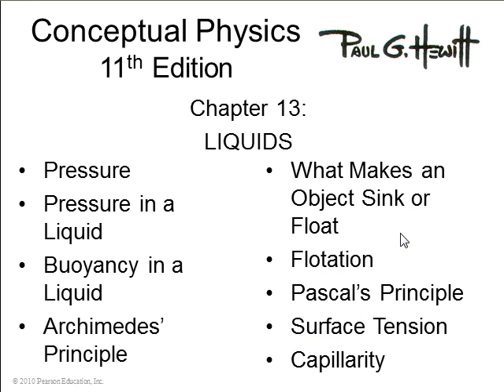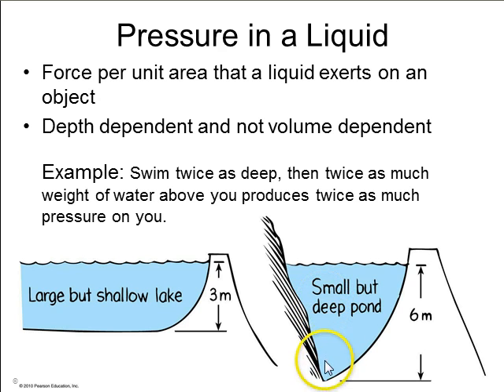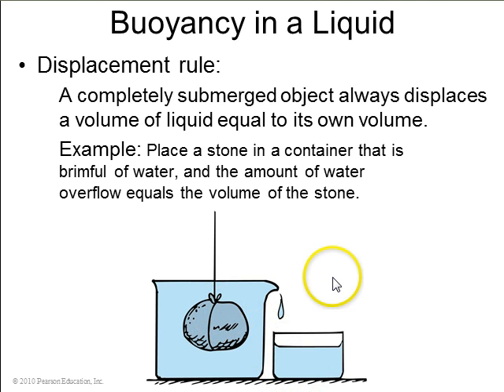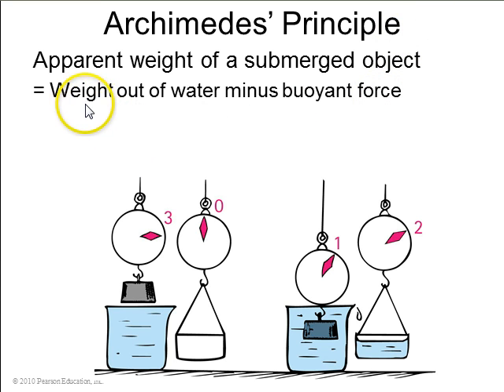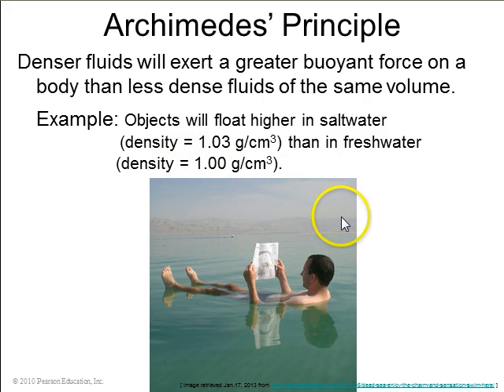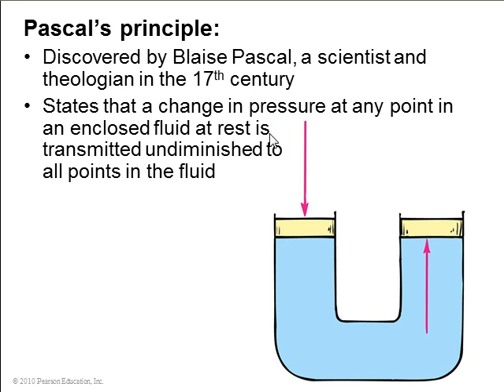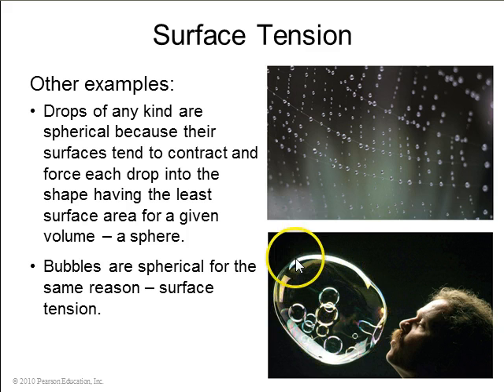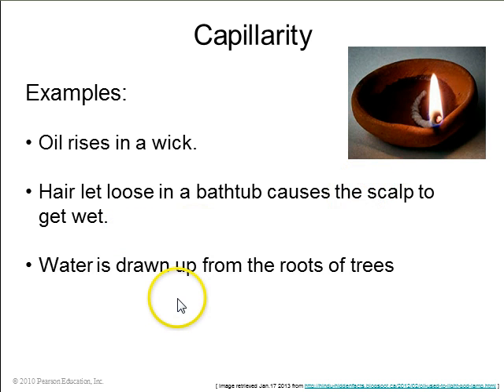Class 9 Preclass Video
PHY205H1S Physics of Everyday Life
Jason Harlow
Chapter 13